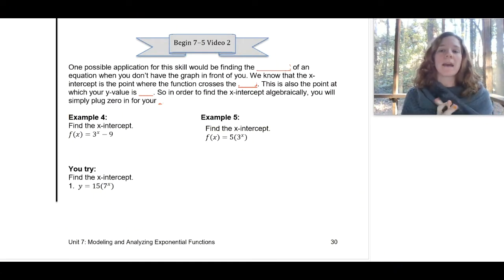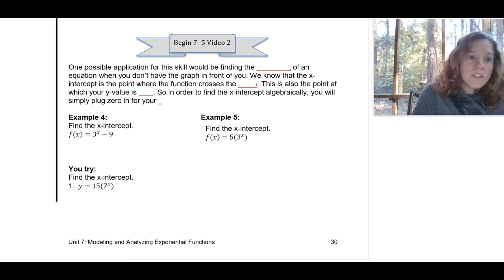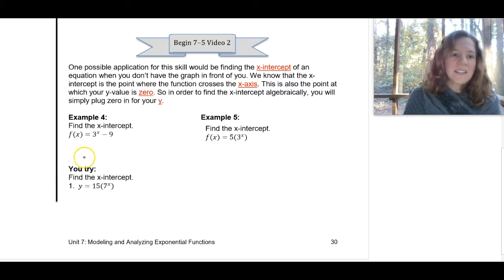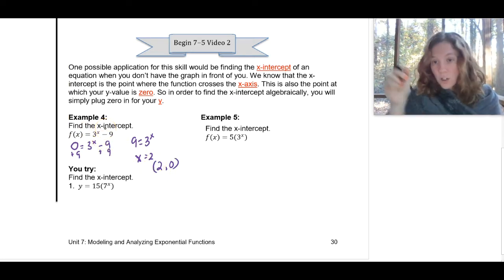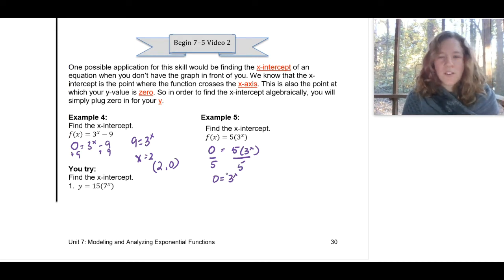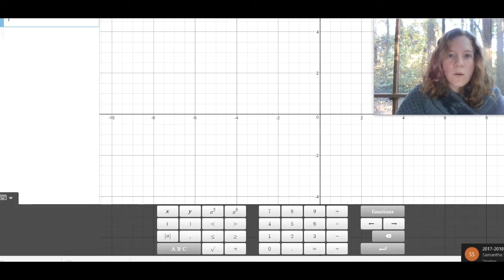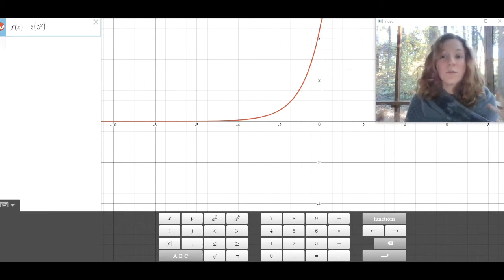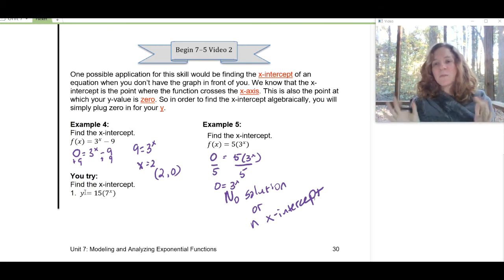7-5 Video 2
X-intercept